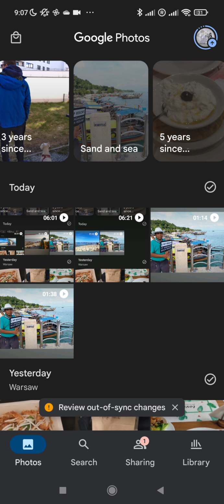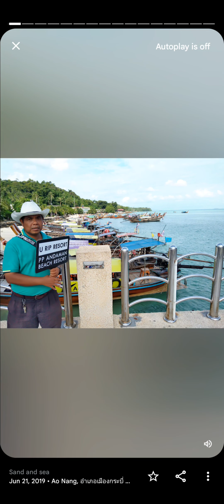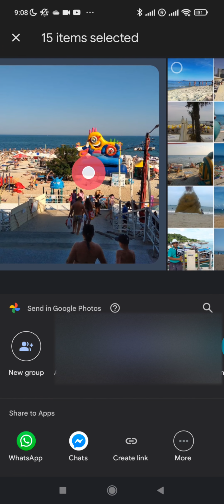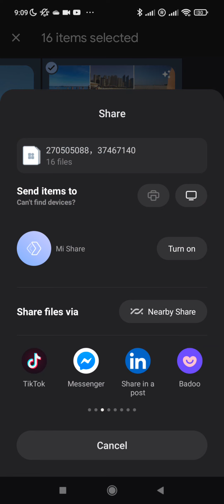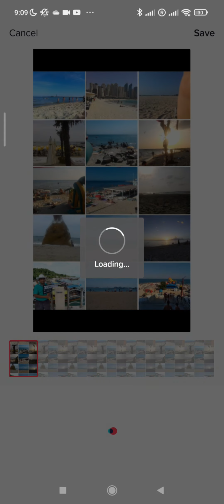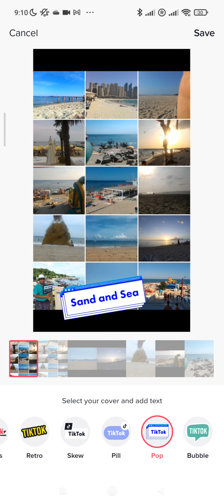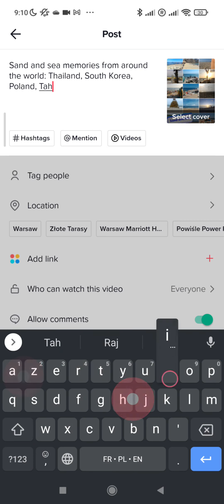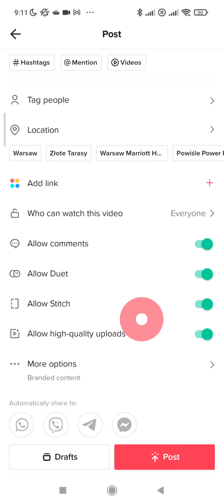Unleash Your Creativity: Transform Google Photos Memories into Viral TikTok Videos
Unlock the power of your Google Photos memories albums by turning them into amazing TikTok videos! 📸🎉📹 Looking for a way to breathe new life into your old photos? In this detailed tutorial, we'll show you how to share your Google Photos memories albums on TikTok, transforming them into engaging, viral-ready content that will delight your followers and make you stand out!

🌟 What You'll Learn:

    Step-by-Step Guide: Easy steps to convert your Google Photos memories into TikTok videos.
    Creative Tips: Enhance your videos with unique transitions, effects, and music.
    Engagement Strategies: Tips to make your videos more engaging and viral-ready.

With this tutorial, you'll leverage the versatility of Google Photos memories and create unique TikTok videos that showcase your creativity and personal style. 💥